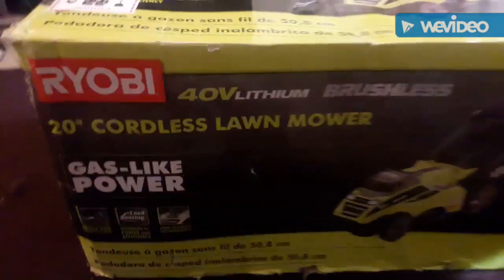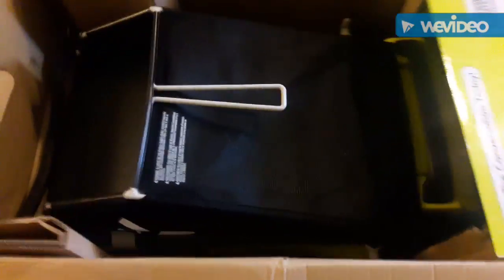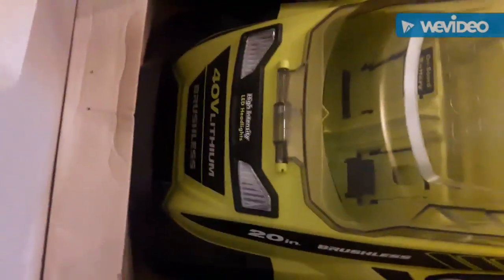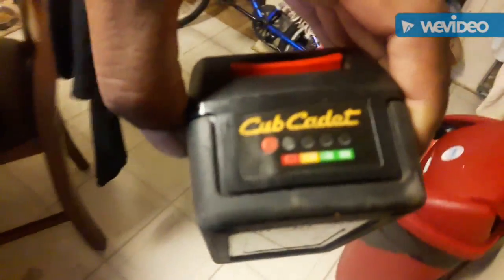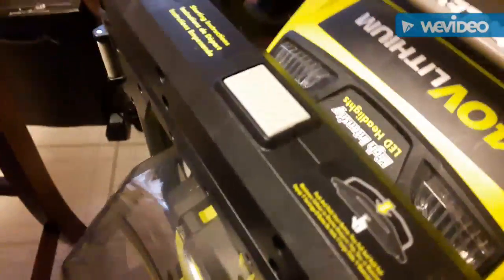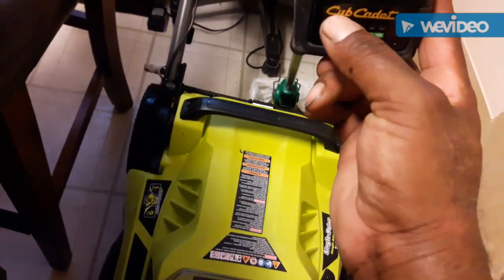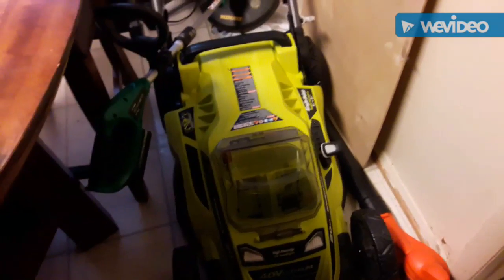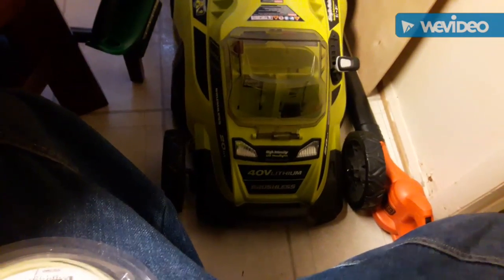Ryobi 40 volt lithium battery operated lawn mower